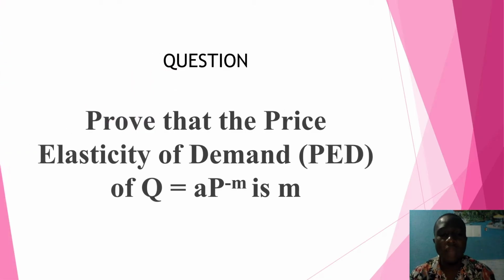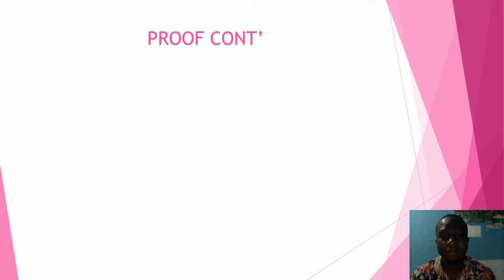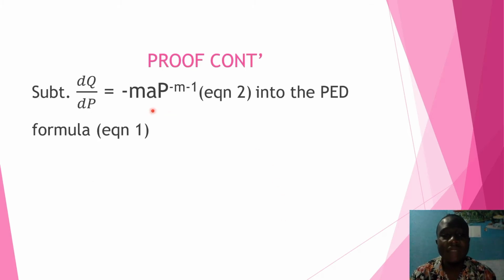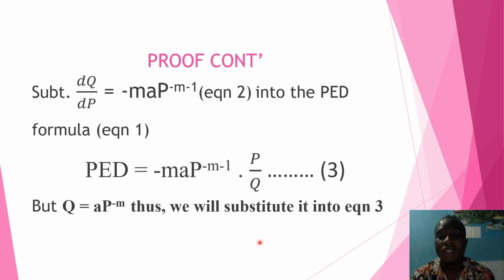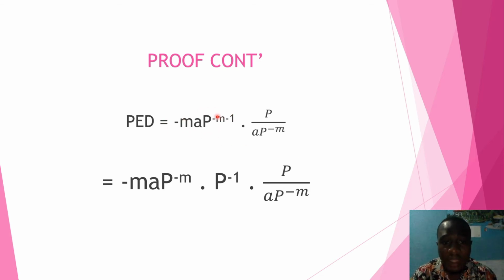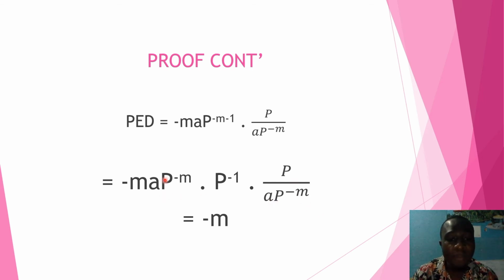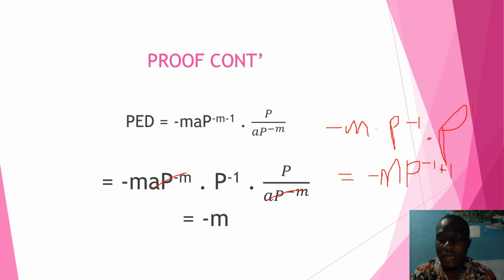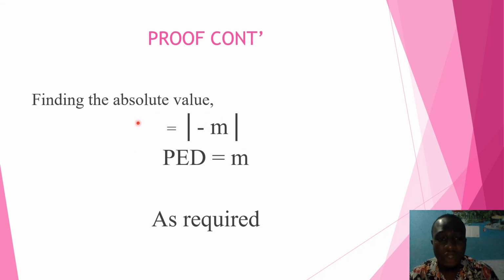Application of the Price Elasticity of Demand Formula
Prove that the Price Elasticity of Demand (PED) of Q = aP^-m is m. In the video, we used our knowledge from the formula for calculating price elasticity of demand and our mathematical skills to find solution to the problem.
1. We differentiated the demand function with respect to P
2. We substituted it into the formula
3. Simplify the equation.